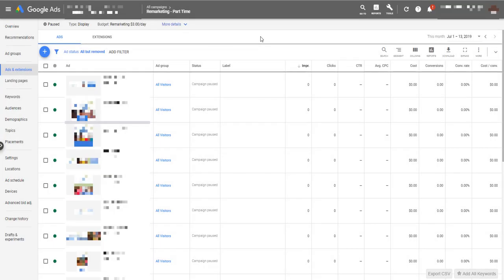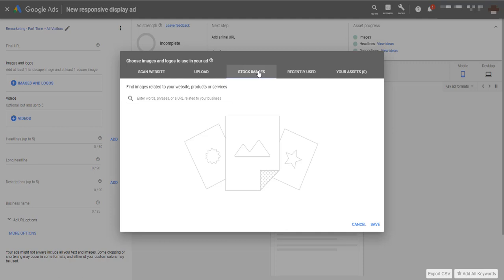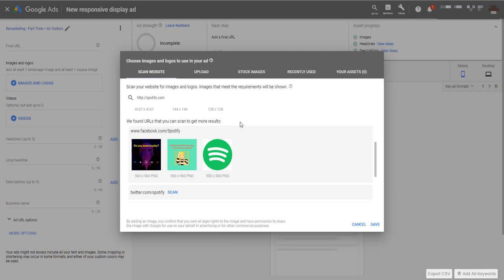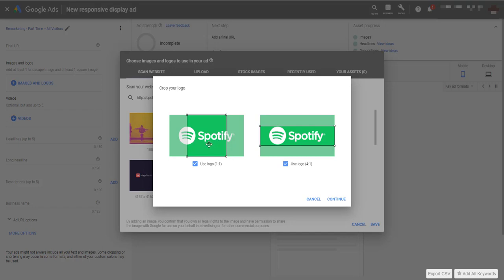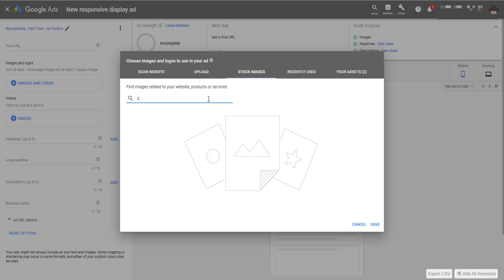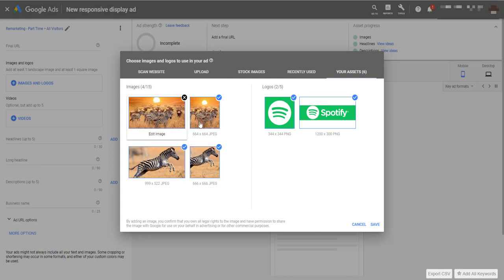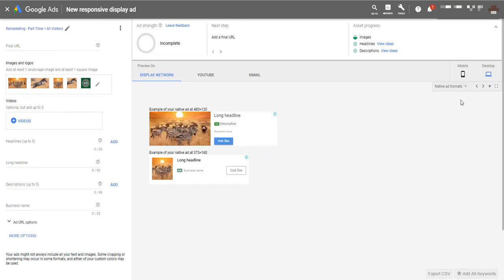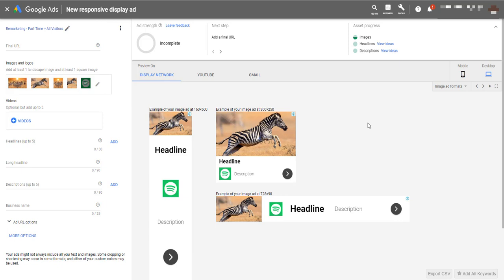Responsive Display Ads Images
Google Responsive Display Ads are the newer kids on the GDN block and combine both text and image components. In this video, we walk through what to keep in mind when choosing your images and how to pick those that work for all ad placements and sizes.